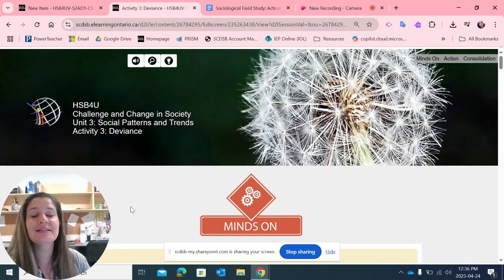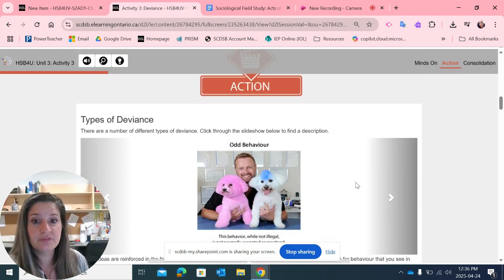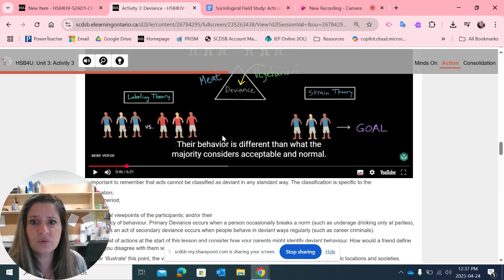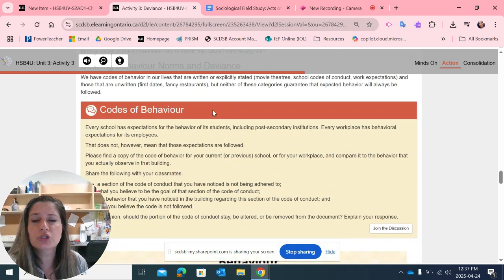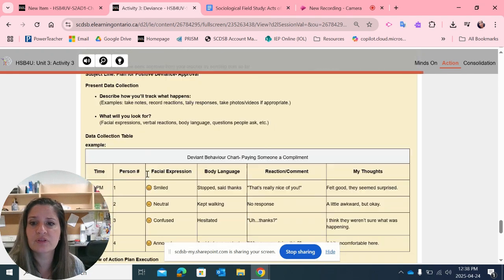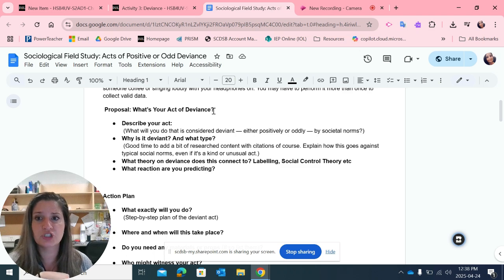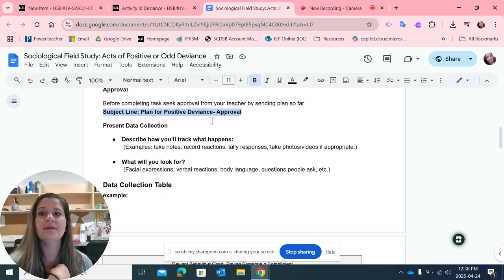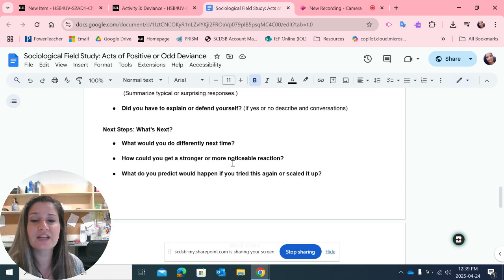Watch before class! HSB U3 A3 Challenge and Change Social Deviance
This reviews a lesson on social deviance, discussion and a field study report!